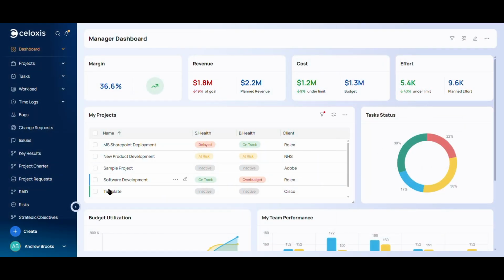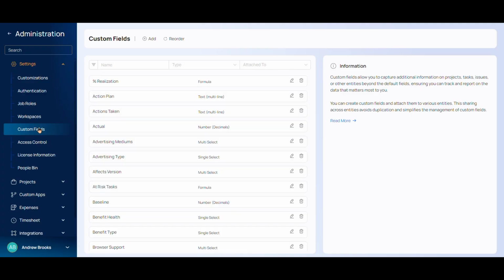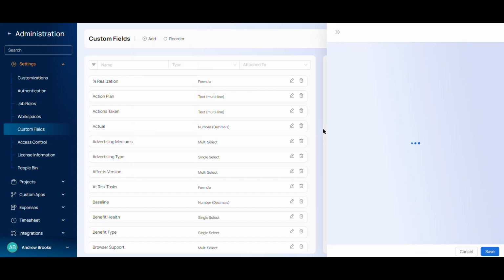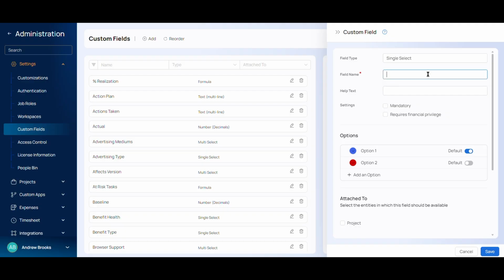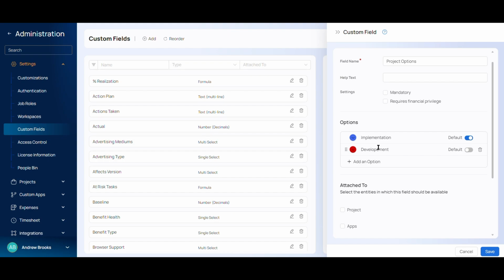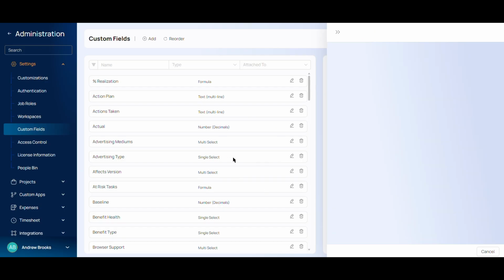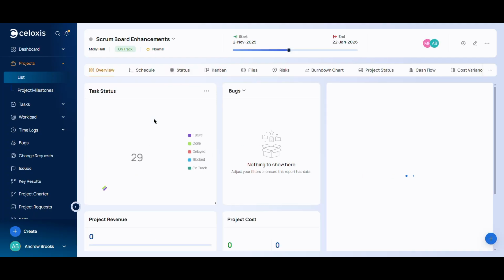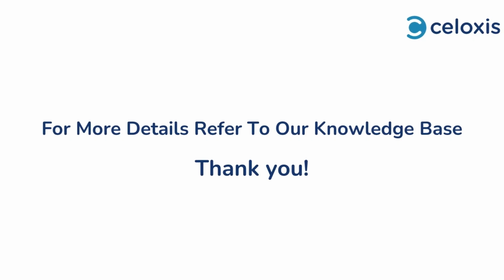How to Create Custom Fields in Celoxis | v15 Customization & Data Management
Welcome to Celoxis Learning! In this short tutorial, you’ll learn how to create and manage custom fields in Celoxis, so you can capture the exact data your projects and teams need.

This video is recorded using Celoxis v15.0 and reflects the latest interface and customization updates.

Custom fields allow you to tailor Celoxis to your organization’s workflows—whether you need to track internal metrics, client-specific data, risk levels, cost codes, or compliance attributes. Instead of forcing your process into rigid fields, Celoxis adapts to how you work.

1. How to create custom fields in Celoxis
2. Where custom fields can be applied (projects, tasks, resources, etc.)
3. Best practices for structuring custom data for reporting and dashboards

This feature is especially useful for PMOs, operations teams, and enterprises managing complex, multi-dimensional projects.

🔹 Perfect for:
Project Managers, PMOs, Operations Teams, Finance Teams, and Admins who need structured, flexible project data.

Helpful Links